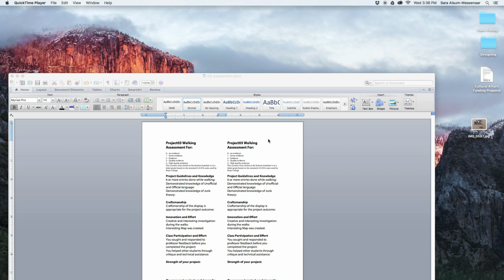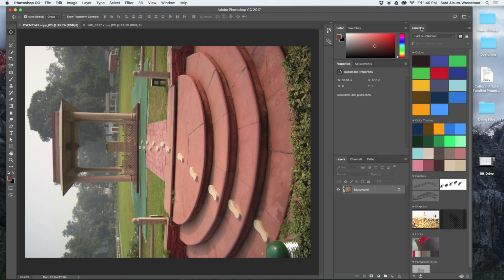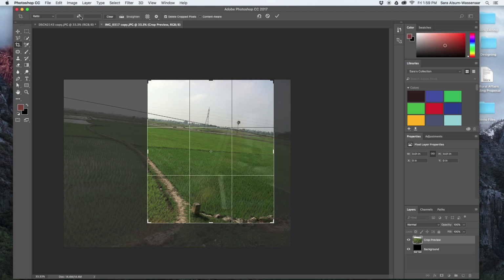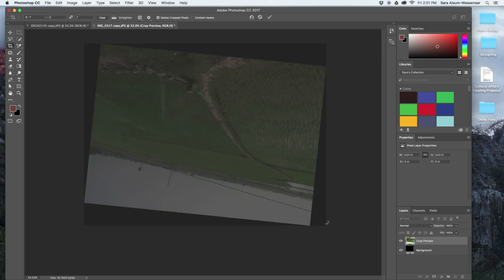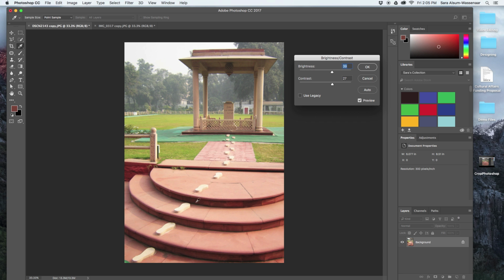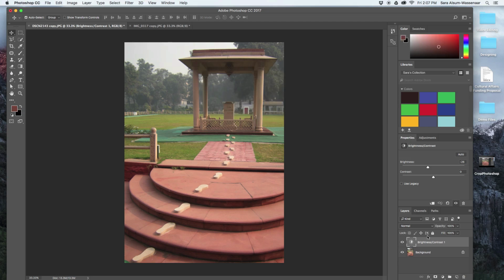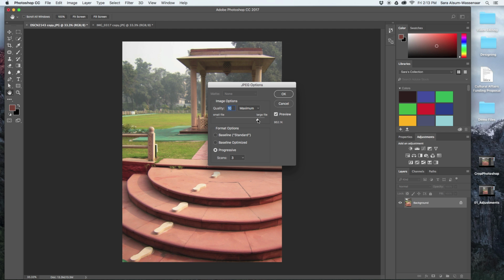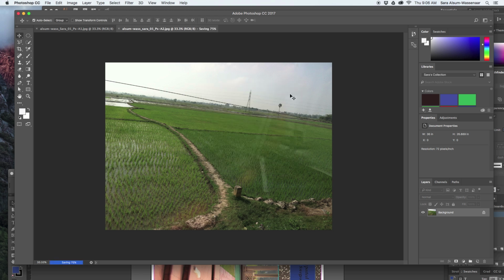BD 01 Ps A